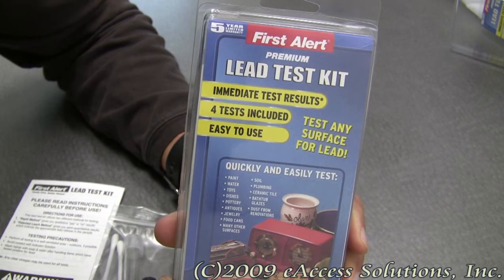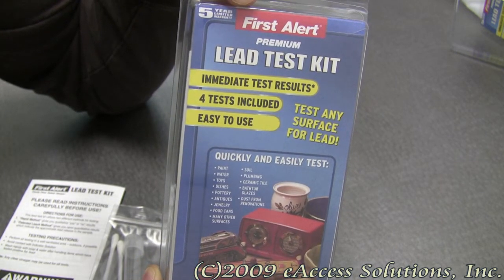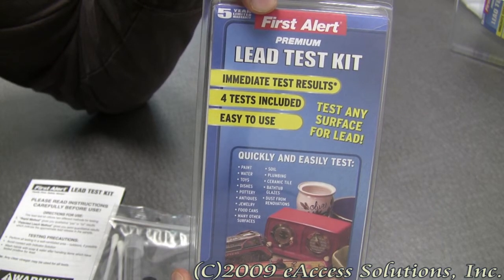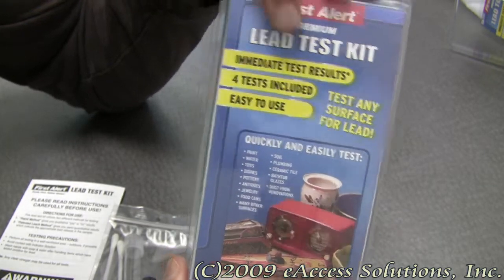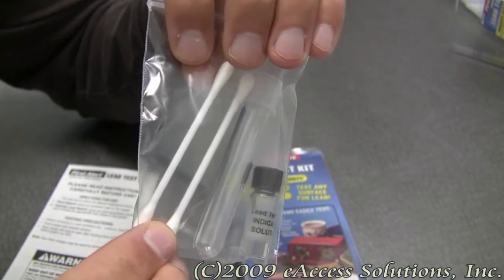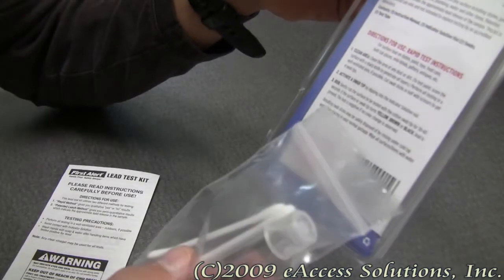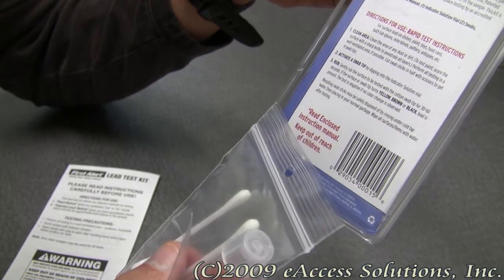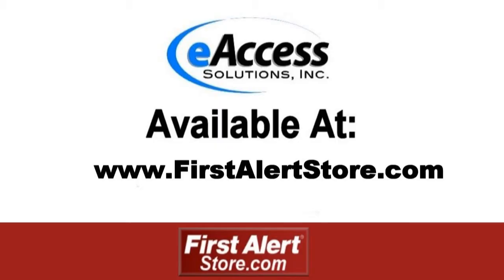First Alert Lead Test Kit explanation and un-boxing video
This video of the First Alert Lead Test Kit will show you what is in the package and give you a brief description of the product.  This test kit can help you identify lead on any home products, such as paint, water, toys, dishes, pottery, antiques, jewerly, plumbing, soil, and many other products.  The test kit is very easy to use and can give you fast results.  Our quick explanation of this First Alert Mold Detection Kit LT1 is provided by wwwFirstAlertStore.com where this product and many other First Alert Home Safety Products are offered.  For more information and to purchase this product,